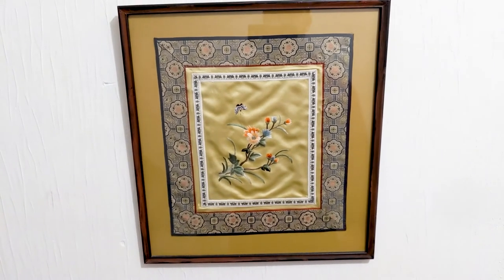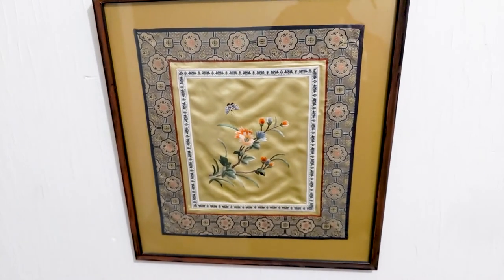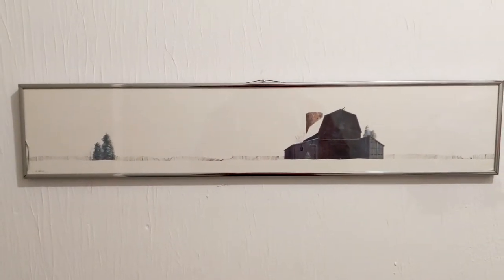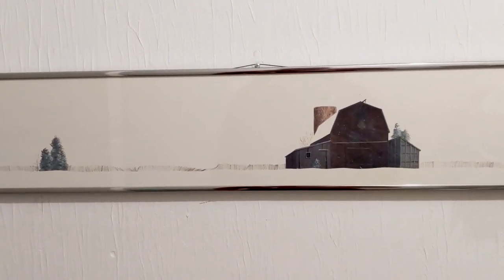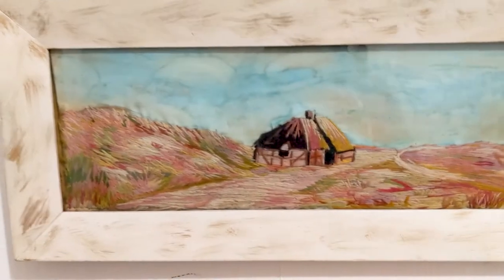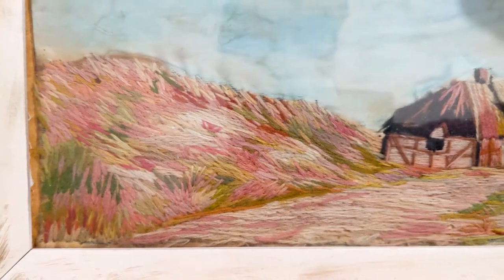Thrift Art Haul | Goodwill Fine Art Finds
Thrift Art Haul! Check out these recent Goodwill Fine Art Finds from this month.

People donate and discard thousands of valuable antiques and vintage items to thrift stores every day. With the right knowledge and some attention to detail, you can buy those items at extreme value and resell them online for big profits!

Equipment I Use:

Canon Vixia HF R800 Camcorder
Takstar Shotgun Mic
HPUSN Softbox Lighting Kit
DJI OSMO Mobile 3
GVM LED Camera Light
Joby GorillaPod